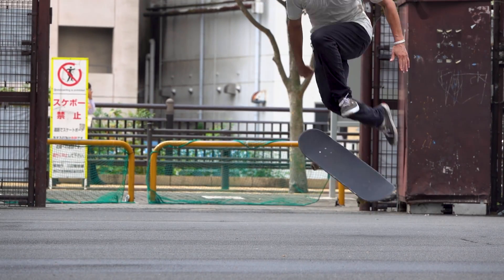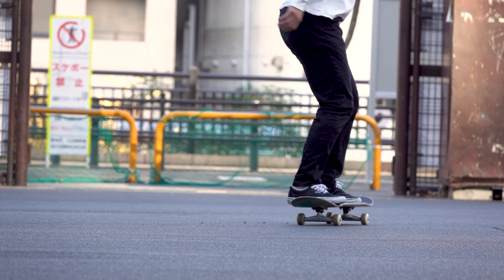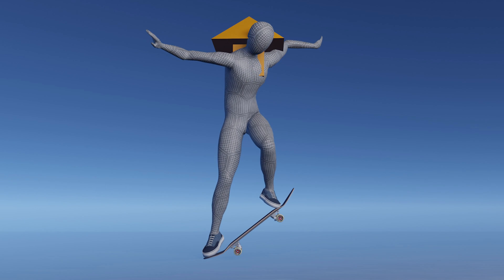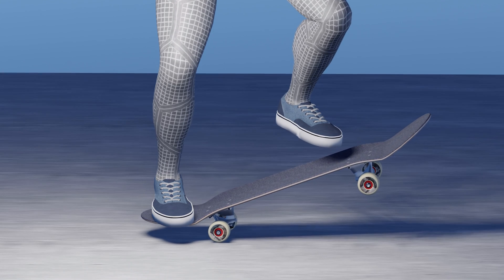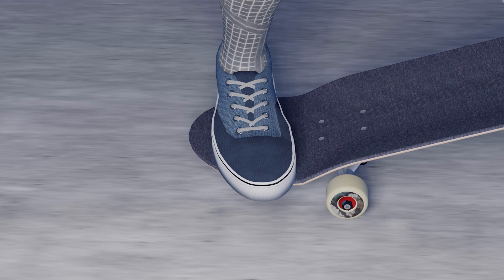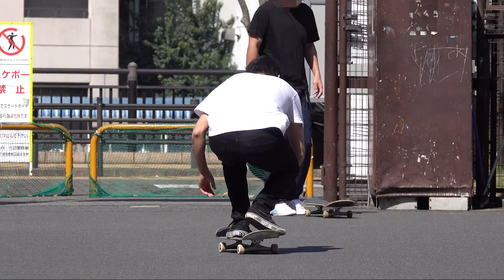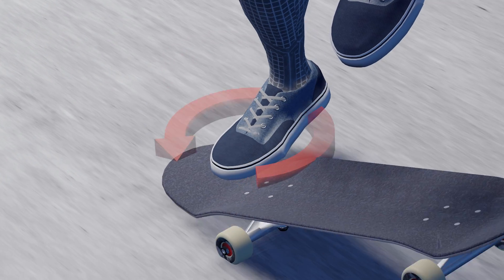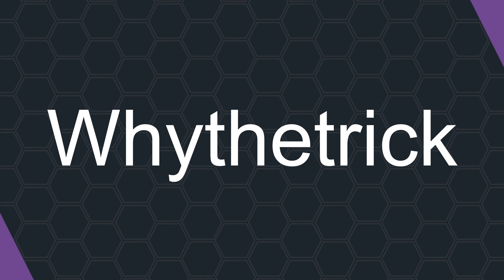Science of SCOOP - Difference with SWING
What is the SCOOP in skateboarding? Let's scientifically analyze it by using 3D models.

00:00 Intro
00:31 Scoop and Swing in Shove-it
01:15 What is Swing?
02:56 What is Scoop in BS spin?
04:51 What is Scoop in FS spin?
05:44 Science of keeping board under body
08:25 Mechanism of human body in Scooping